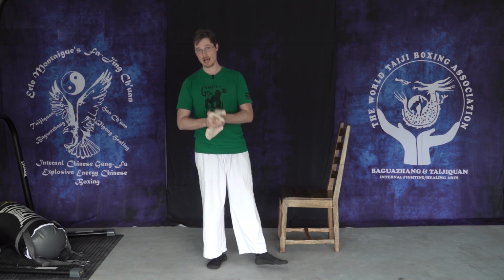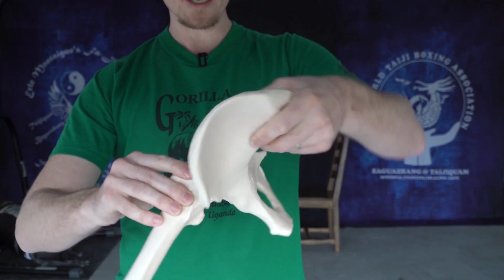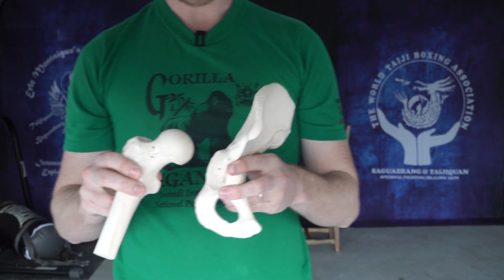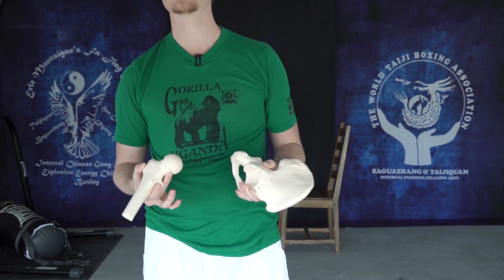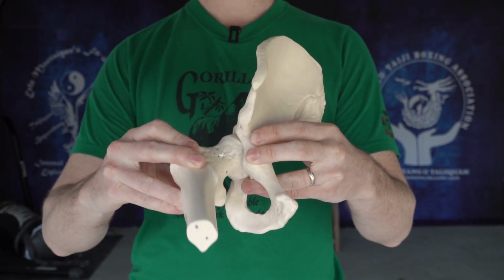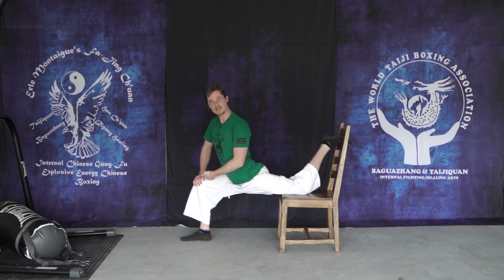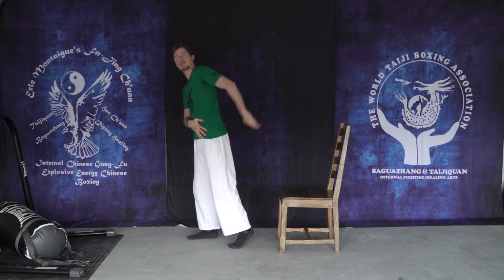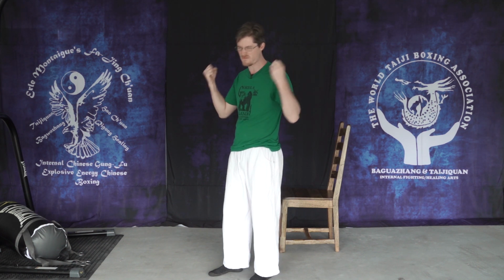Stop Doing Side Splits Part Two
After a huge response from my first video on this, I have now done a follow up to answer people's questions.